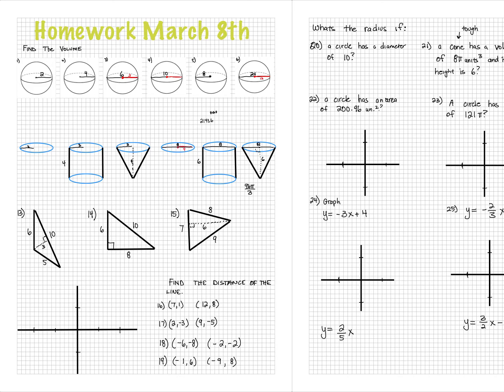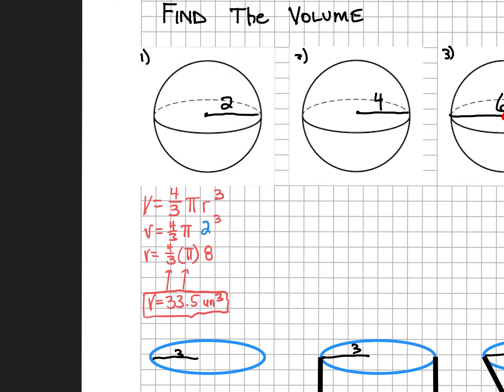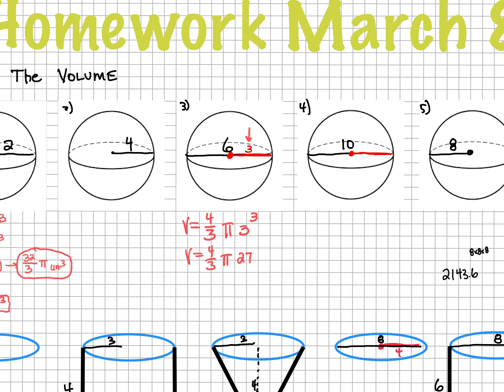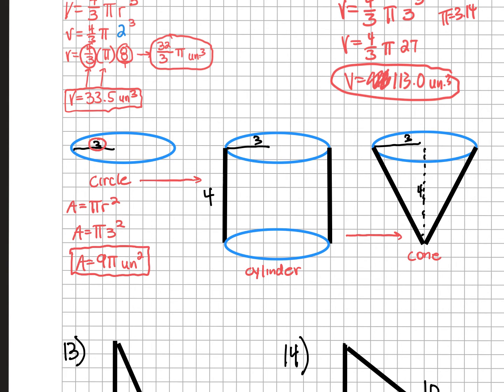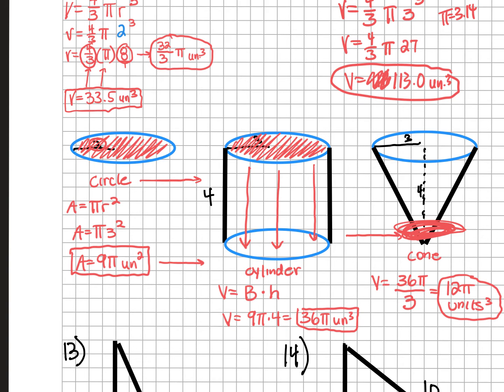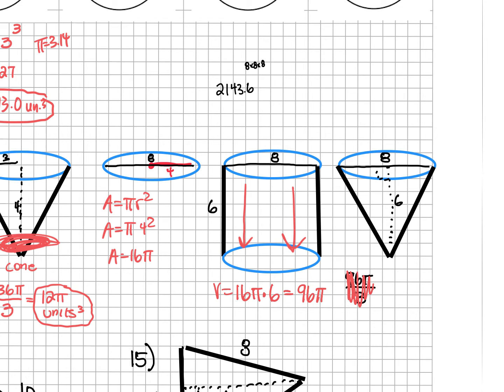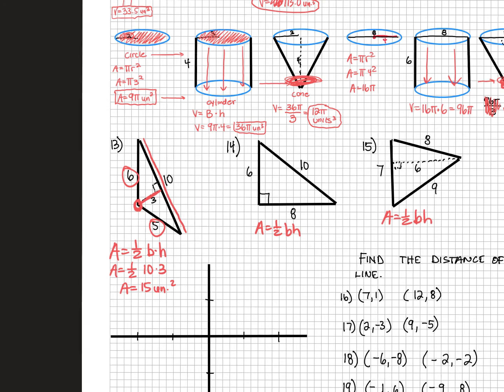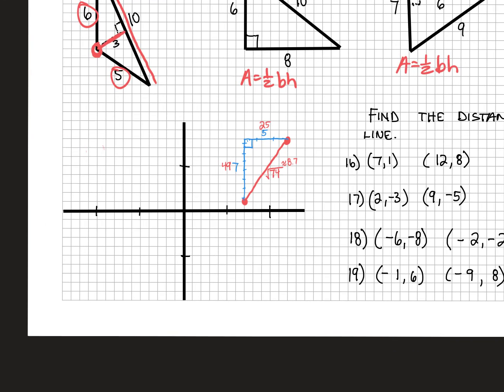March 8th part 1.mp4